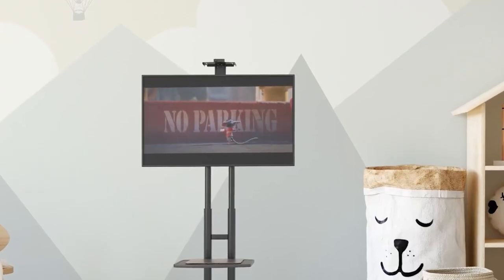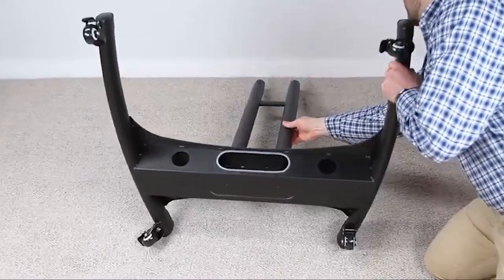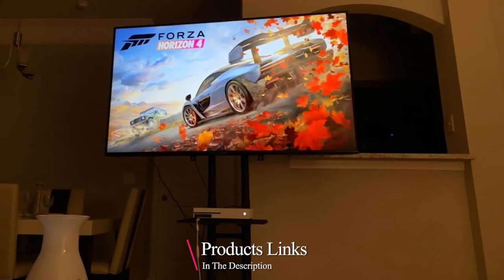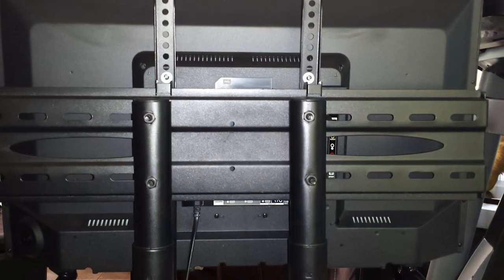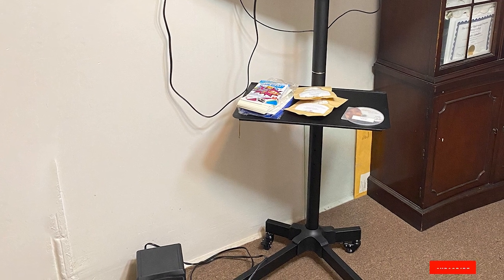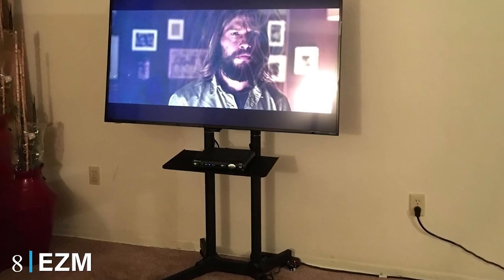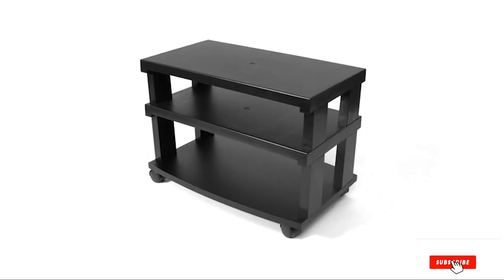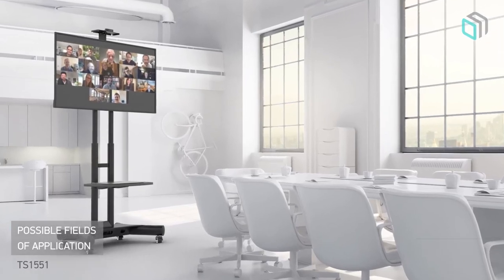Top 10 Best Tv Stand With Wheels in 2024 | Reviews, Prices & Where to Buy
Links to the Best Tv Stand With Wheels we listed in today's Tv Stand With Wheels review video:

1 . Kanto Mtm65 Mobile Tv Stand

2 . Onkron Mobile Tv Stand Rolling Tv Cart

3 . Yaheetech 32 to 65 Inch Mobile TV Cart

4 . Mount Factory Rolling TV Stand Mobile TV Cart

5 . 1home Mobile TV Cart Rolling TV Stand

6 . Abccanopy Mobile Tv Cart

7 . Vivo Mobile Tv Cart

8 . Ezm Mobile Tv Cart Rolling Stand

9 . Aleratec 3-tier Lcd | Led Tv Stand

10 . Husky Mounts Mobile TV Stand

What are the Best Tv Stand With Wheels in 2024?

In today's video we reviewed the Top 10 Best Tv Stand With Wheels on the market in 2024. We made this list based on our personal opinion and we ranked them in no particular order, after doing our research based on their prices, quality, durability, brand reputation and many more.

After watching this video you will know which are the best budget, top selling and top rated Tv Stand With Wheels on the market today.

If you choose from this list you can be sure that you buy one of the best Tv Stand With Wheels available today.